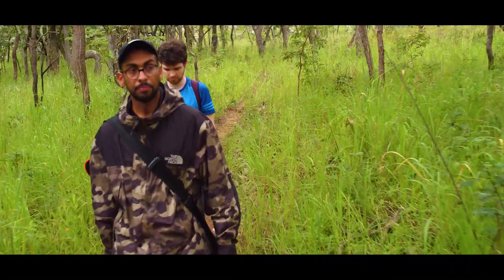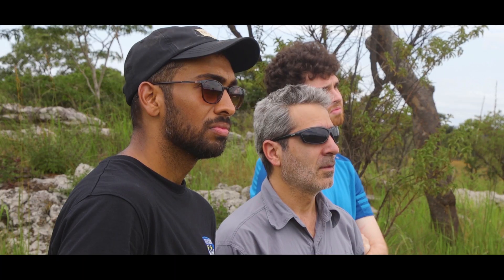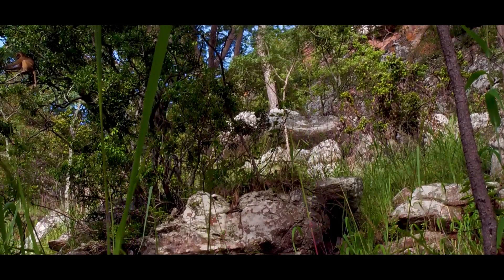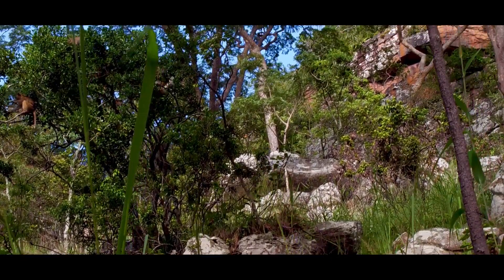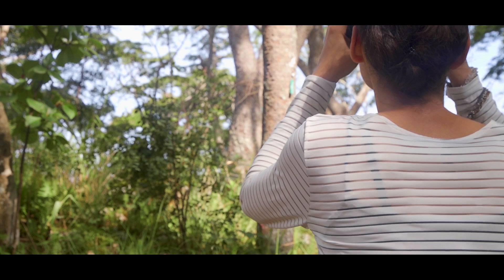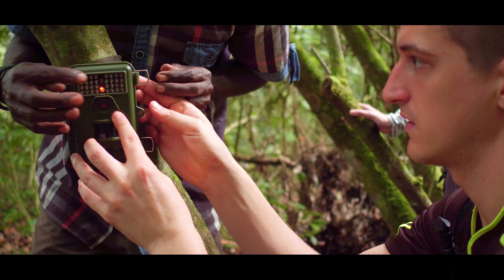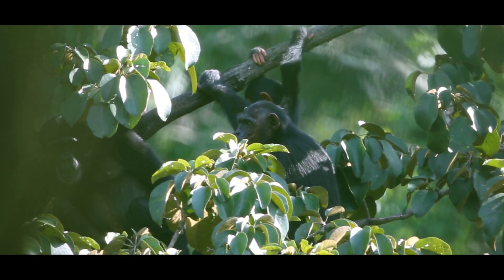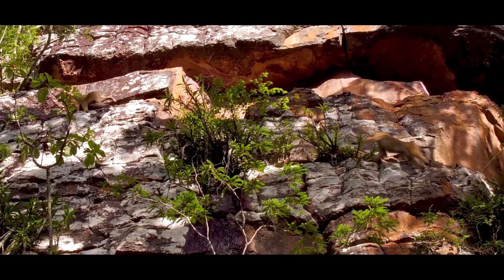Study MSc Wildlife Conservation and Drone Applications at Liverpool John Moores University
Enjoy an overseas field trip to Tanzania (included in your fees) and observe chimpanzees in the wild as you practice and develop advanced skills in behavioural observation and conservation monitoring.